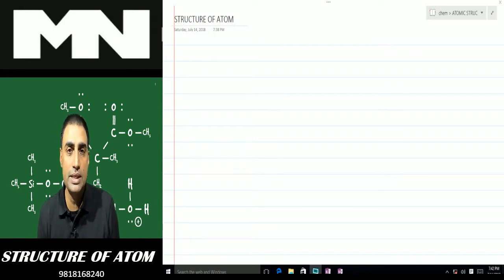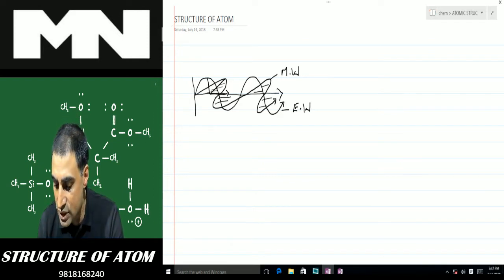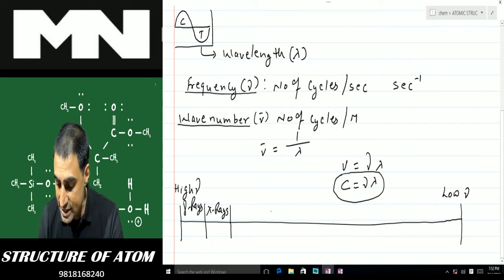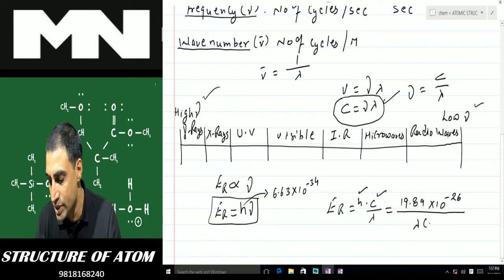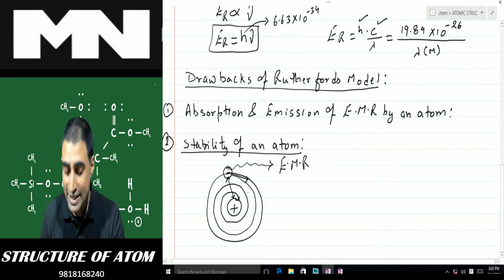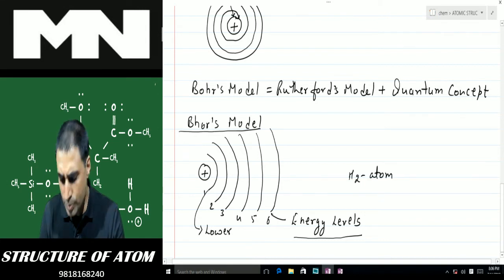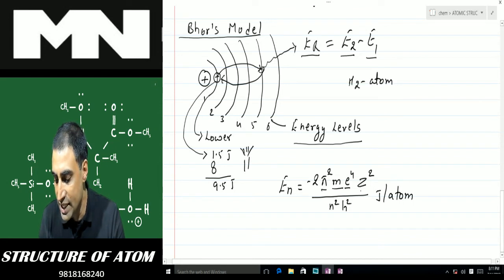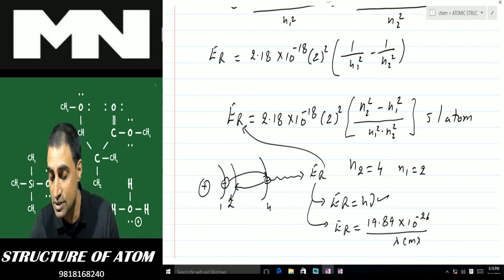CLASS-11th(STRUCTURE OF ATOM)